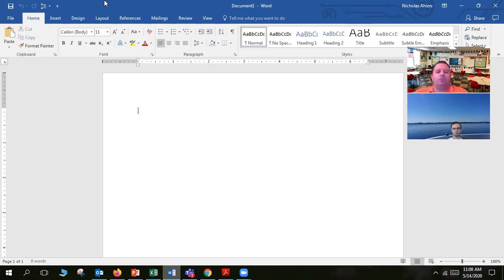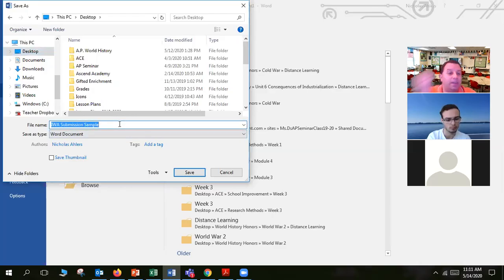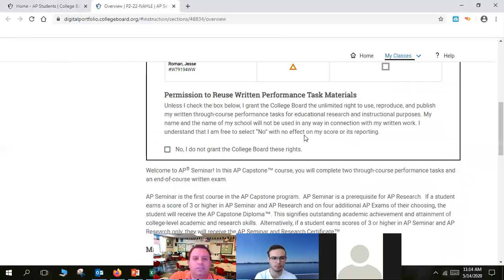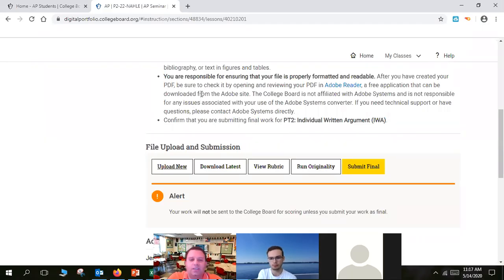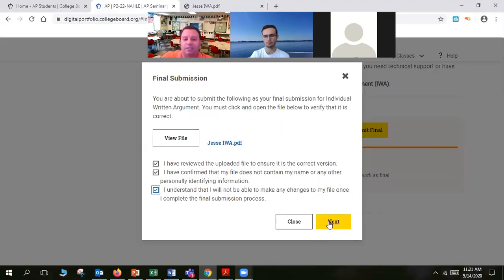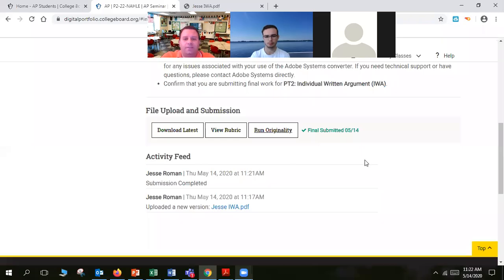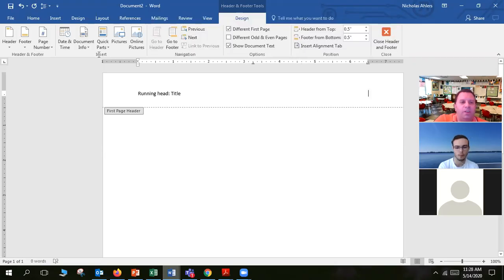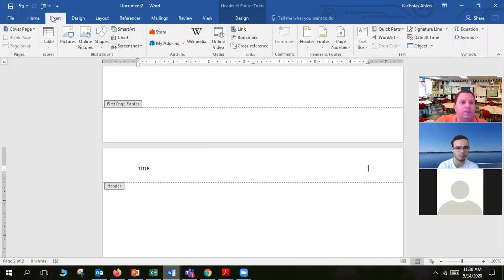AP Seminar 5/14: Uploading your IWA